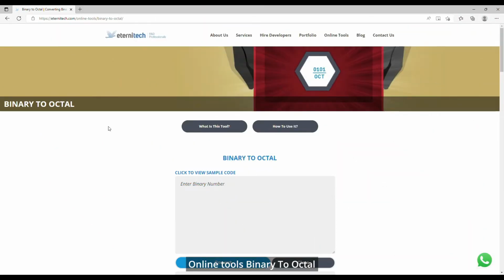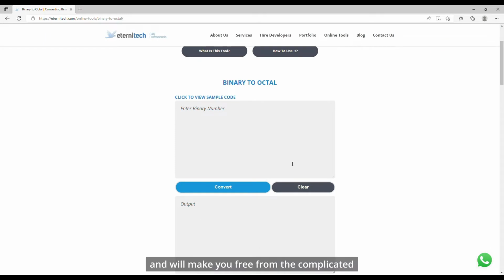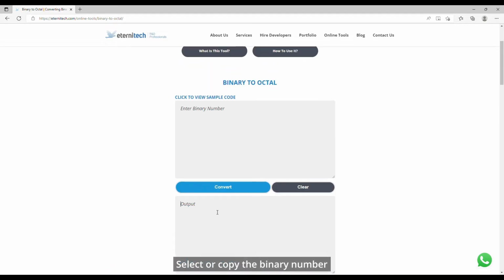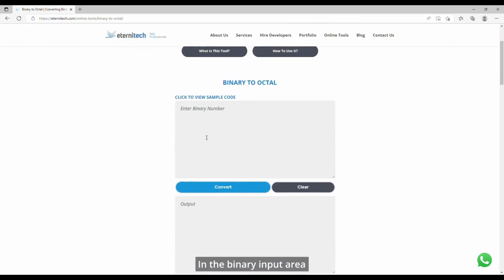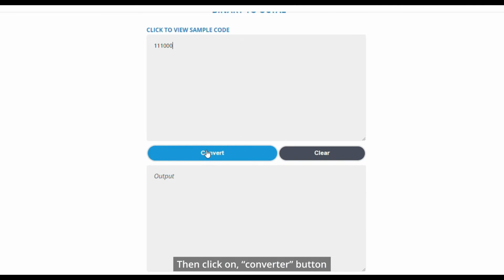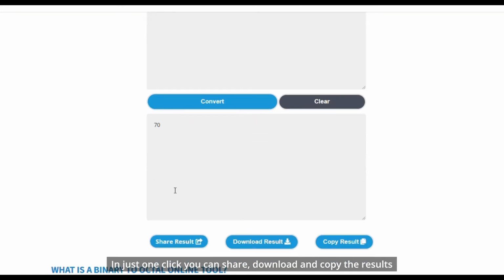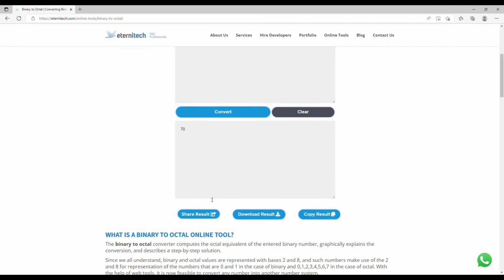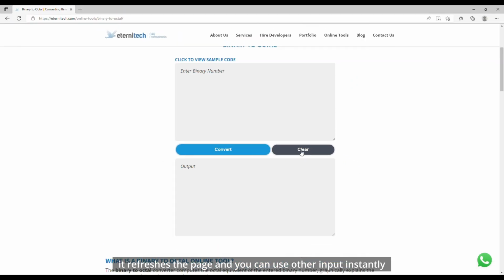Binary to Octal Convert | Binary to Octal Conversion | Converting Binary to Octal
WHAT IS A BINARY TO OCTAL ONLINE TOOL?
The binary to octal converter computes the octal equivalent of the entered binary number, graphically explains the conversion, and describes a step-by-step solution.

Since we all understand, binary and octal values are represented with bases 2 and 8, and such numbers make use of the 2 and 8 for representation of the numbers that are 0 and 1 in the case of binary and 0,1,2,3,4,5,6,7 in the case of octal. With the help of web tools, it is now feasible to convert any number into another number system.

The binary octal converter and binary to decimal conversion table allow you to compute an octal value from a binary integer value of up to 63 characters long.

HOW TO USE BINARY TO OCTAL CONVERTER?
Our free online binary to octal converter online tool which are easy to use and will make you free from the complicated calculation of converting the numbers manually.

- Select or copy the binary number that you want to convert into octal.
- In the binary input area, enter the binary numbers or simply paste numbers into a box.
- Then click on, “converter” button.
- Within a few seconds the converter will show you the desired result.
- In just one click you can share, download and copy the results.

Never Stop Learning
EterniTech